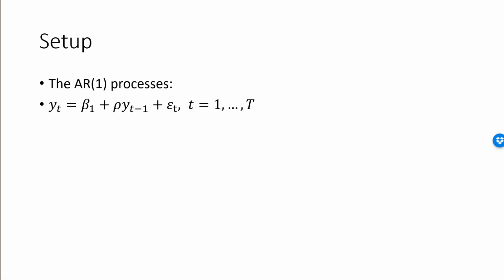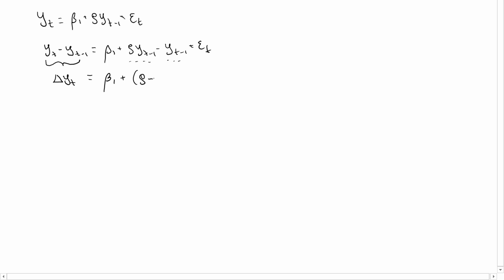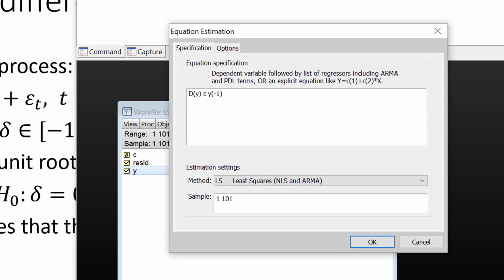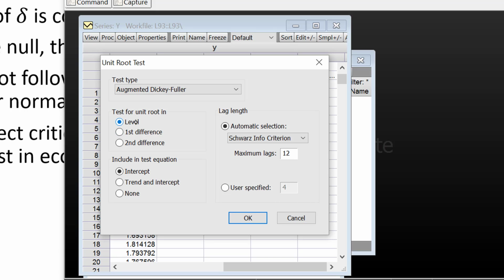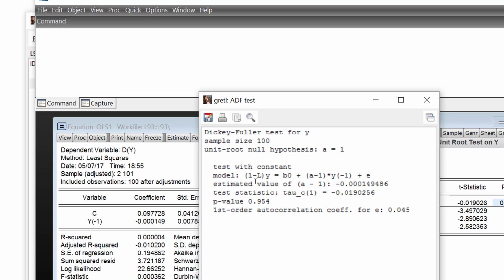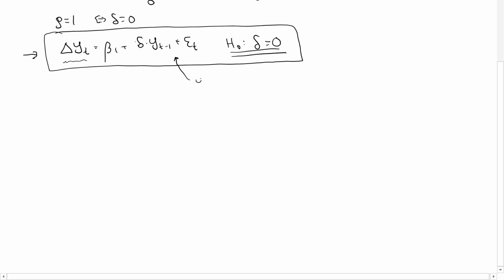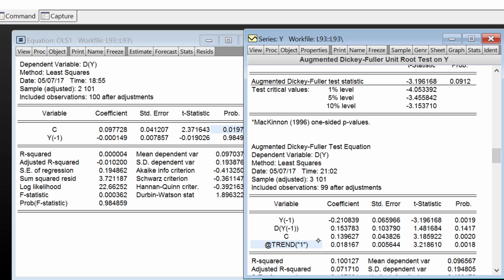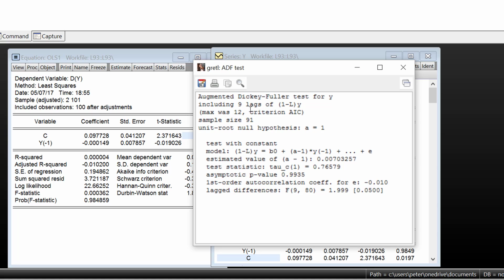Test for unit root